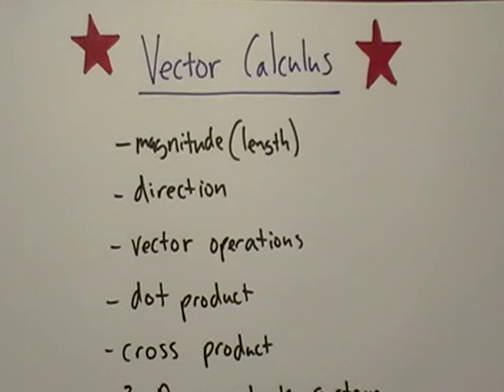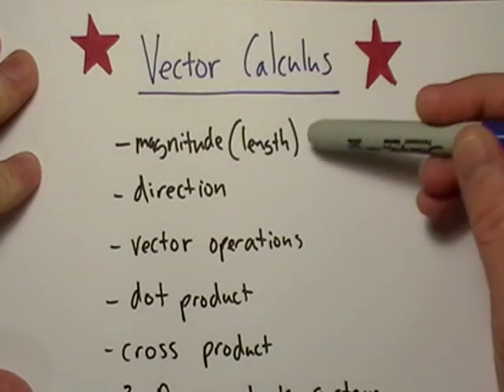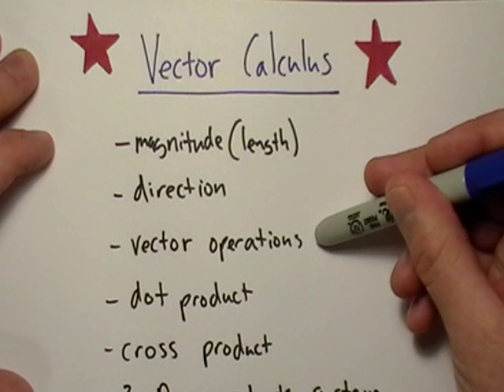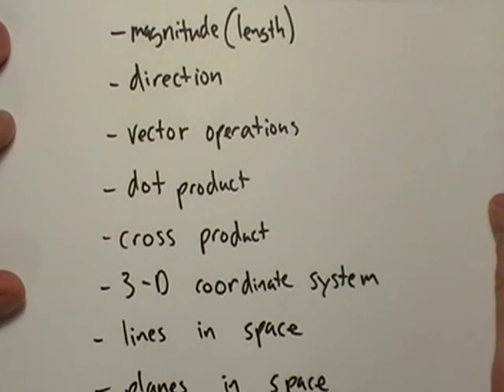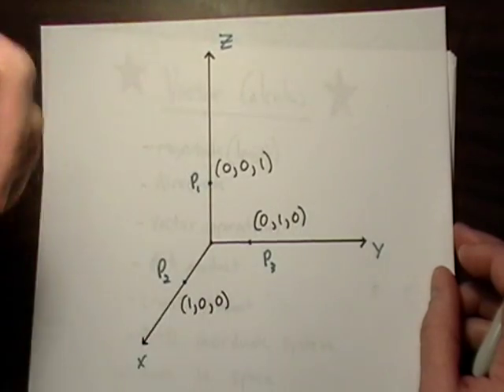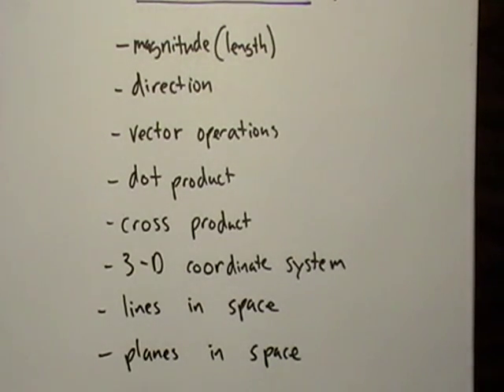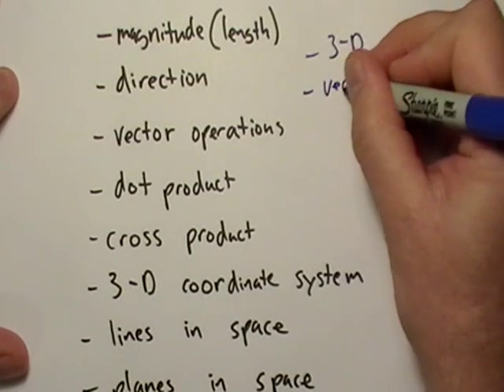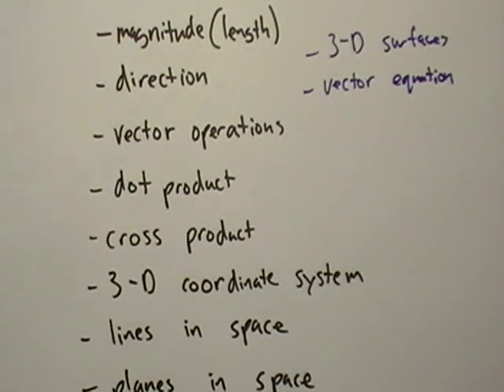Intro to Vector Calculus(No Math)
Just going over some topics that you will need to know BEFORE going to class.